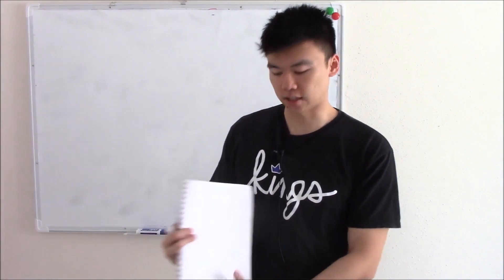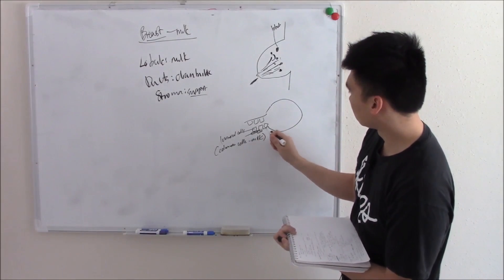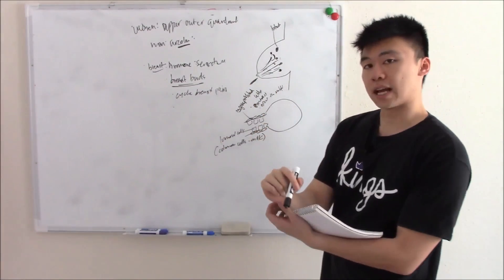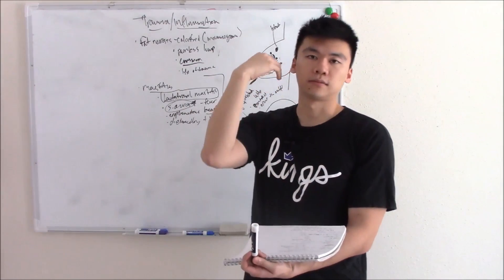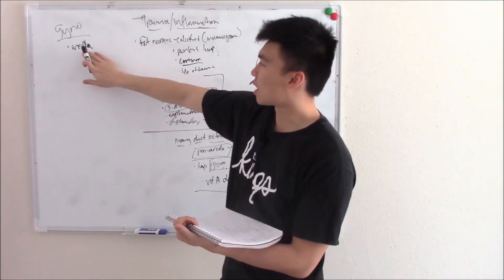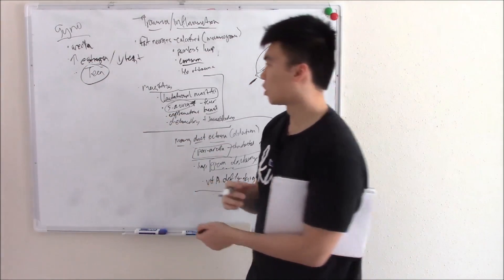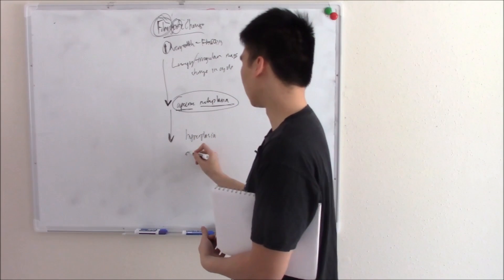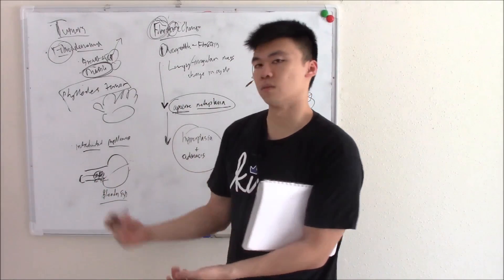USMLE Reproduction 9 Breast Pathology and Benign Neoplasms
Follow along with First Aid, or with my notes which can be found

Moving on up to the breast, we will discuss breast development, and pathology.

We start with just a quick talk about how the breast are formed and what the structure is, before diving into common breast conditions, including fat necrosis, inflammation and mastitis, gynaecomastia.

Last but not least, we talk about benign breast tumor and fibrocystic change. Benign breast tumors include fibroadenoma, intraductal papilloma and it's important to be able to understand them clinically!